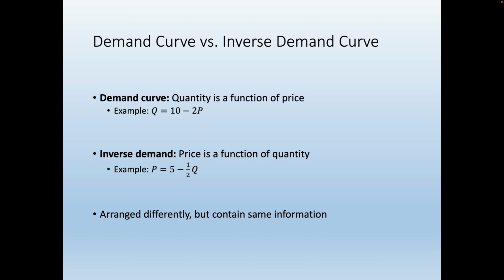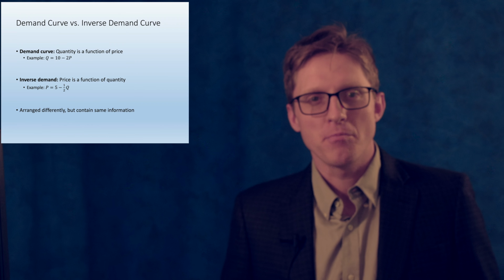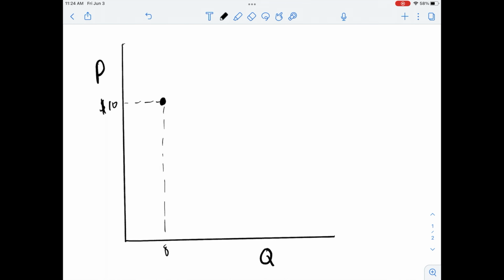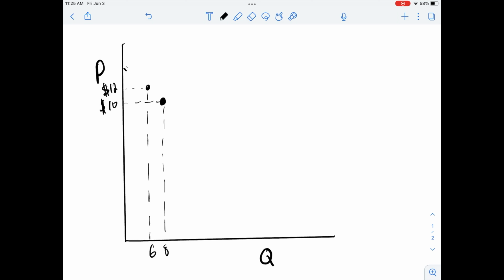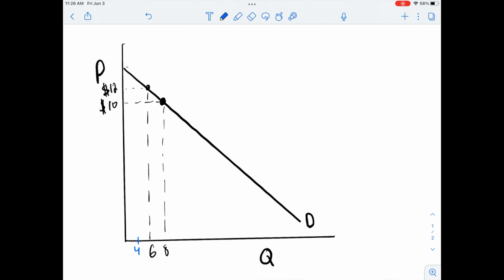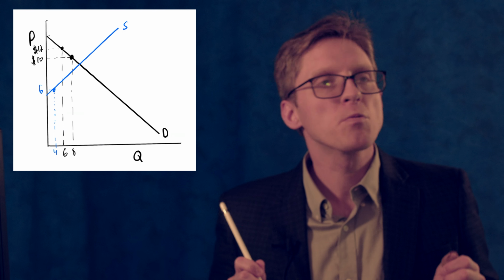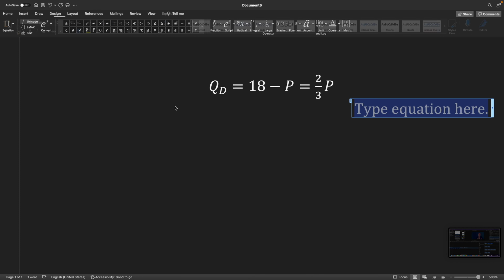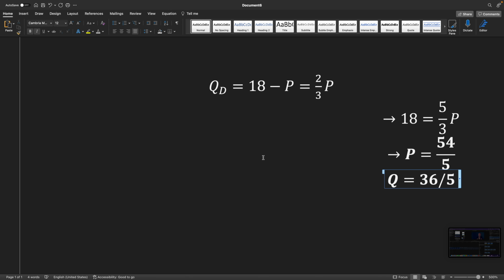Demand and Supply: Partial Equilibrium Analysis (Lecture 2A)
New Book In this video, I review equilibrium in a partial equilibrium setting and explain the different between the demand curve and the inverse demand curve.

0:00 Introduction
0:18 Inverse demand function (curve)
0:58 Inverse demand: how to interpret
1:47 Graphical representation of Inverse demand curve
2:33 Inverse supply function (curve)
3:22 Inverse supply: plotting graphically
3:36 Finding partial equilibrium: graphically
3:51 Finding partial equilibrium: numerically (verbal description)
4:09 Finding partial equilibrium: numerically (written example)
5:17 Caveats to partial equilibrium analysis